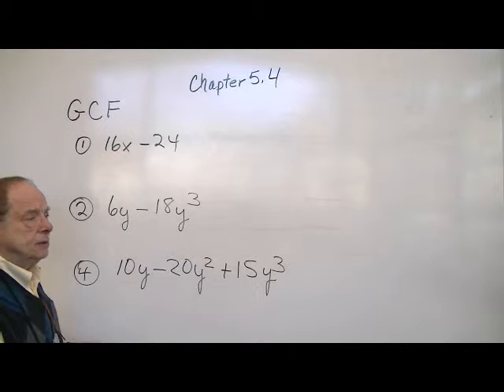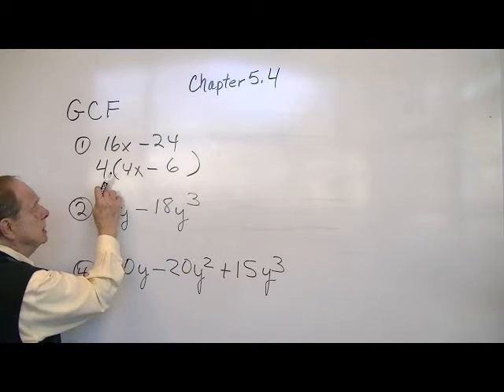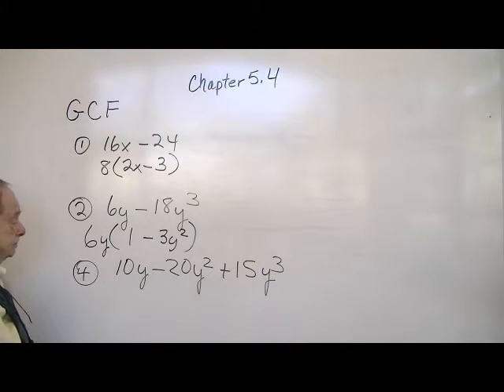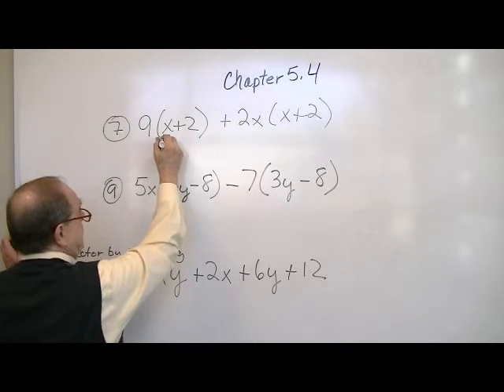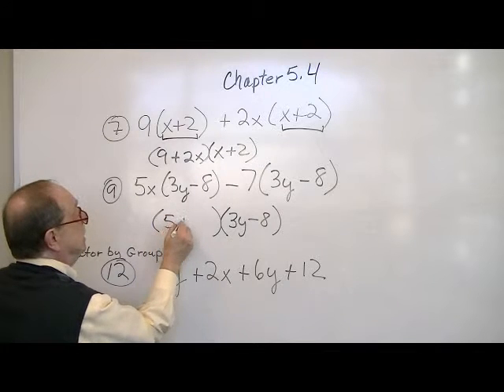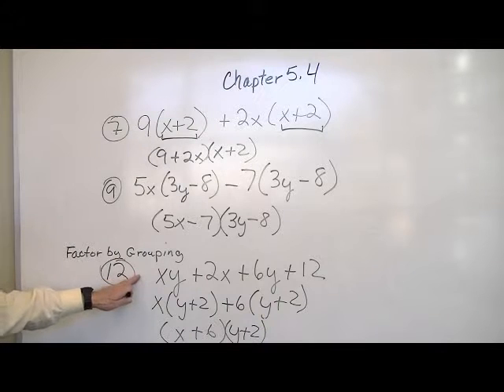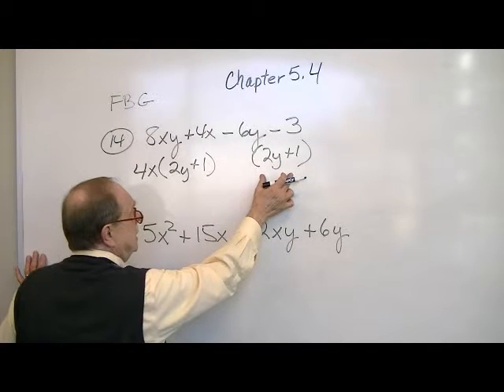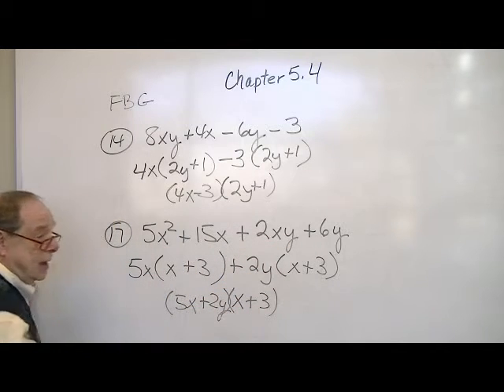Chap 5.4 GCF& Factoring by Grouping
Introduction to factoring and factoring by grouping.